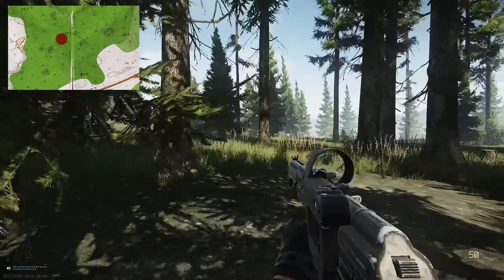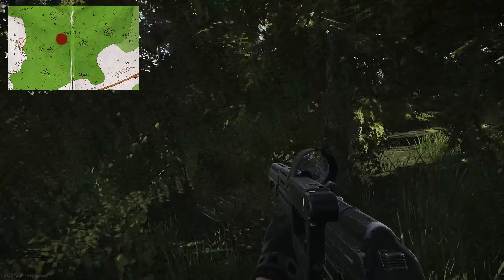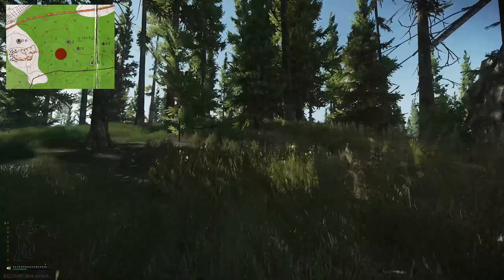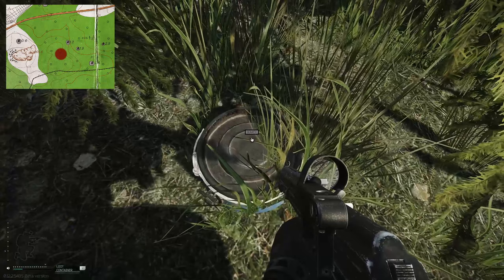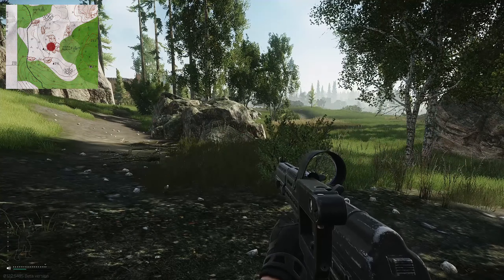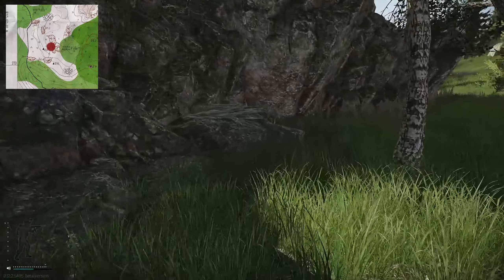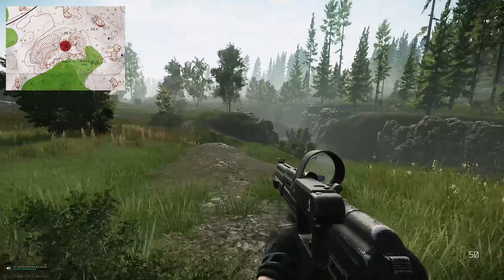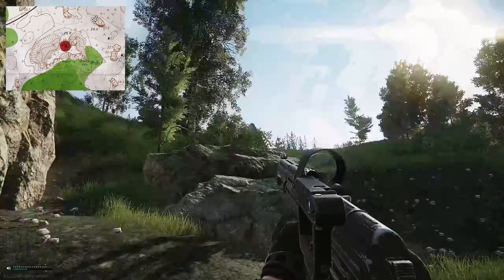All Woods Hidden Caches - Caches Guide - Escape From Tarkov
🔵🟣⚫ Caches Guide Details:

A video guide for all 7 of the Hidden Caches; both the Buried Barrel Caches (4*3) and the Ground Caches (4*4) on the Woods map of Escape From Tarkov, Check out the playlist for the Hidden Caches on the other maps

🔵🟣⚫ Stream Schedule:
Streams everyday starting at 8AM GMT

🔵🟣⚫ Video Details:
00:00 - Woods Caches Info
00:10 - Cache #01 (Ground Cache)
00:52 - Cache #02 (Ground Cache)
01:22 - Cache #03 (Buried Barrel Cache)
02:04 - Cache #04 (Ground Cache)
02:28 - Cache #05 (Buried Barrel Cache)
03:06 - Cache #06 (Buried Barrel Cache)
03:47 - Cache #07 (Buried Barrel Cache)